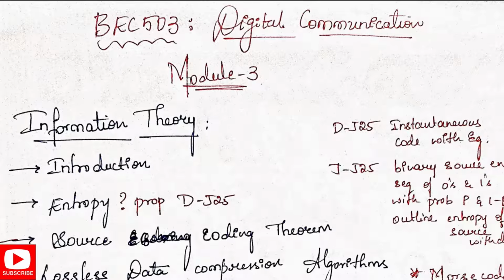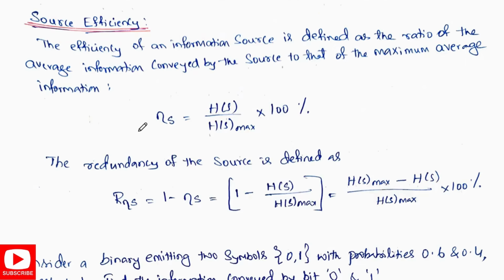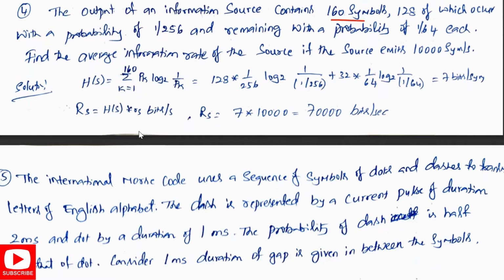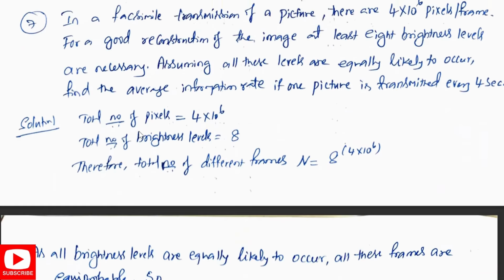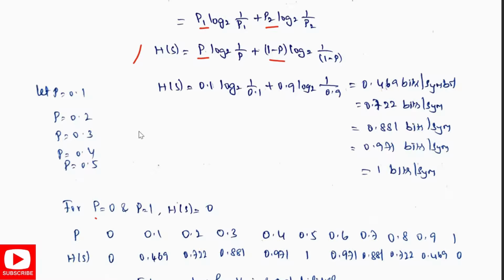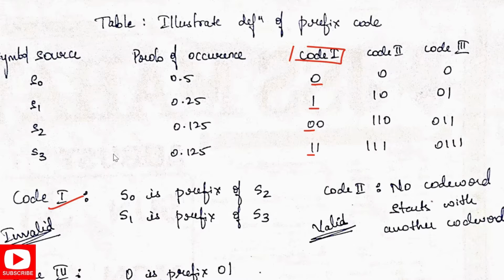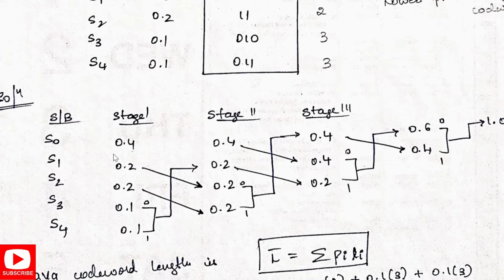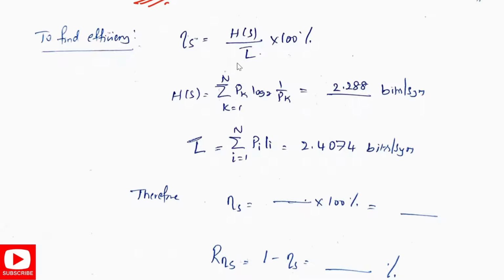Digital Communication | DC | BEC503 | Module 3 | Part 1 | VTU 5th Sem | Important Topics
This playlist covers Digital Communication (DC) - BEC503  VTU 5th Semester (2022 Scheme).
Module 3: Information Theory
- Introduction to Information Theory
- Entropy
- Source Coding Theorem
- Lossless Data Compression Algorithms
prefix coding
Huffman coding
- Discrete Memoryless Channels
- Mutual Information
- Channel Capacity
- Channel Coding Theorem
- Information Capacity Law (Statement)
Module 1
Module 2
Module 3
Module 4
Module 5
It includes complete module-wise important questions with answers, along with solved Model Question Papers (MQP1 & MQP2) and previous year paper solutions.

Perfect for last-minute revision and high-scoring preparation!

✅ Videos in this playlist will include:
📌Module 1 to Module 5 (with key concepts + PYQ tags)
📌Model Question Paper – Fully Solved
📌 Previous Year Papers – Jan/Dec 25, Jun/Jul 25 & more

✔️ PYQ & MQP oriented
✔️ Easy handwritten notes
✔️ Simple explanation – no confusion

📚 This Digital Communication series will include

digital communication vtu passing package
digital communication vtu
bec503 vtu
bec503 important questions vtu
vtu digital communication
5th sem digital communication vtu
5th sem digital communication important questions
BEC503
BEC503 VTU
digital communication passing package vtu